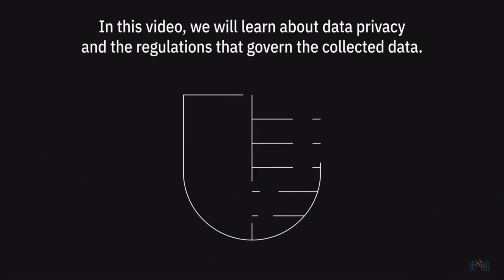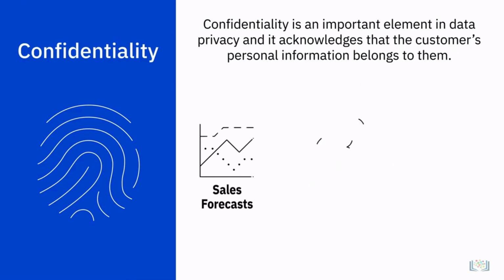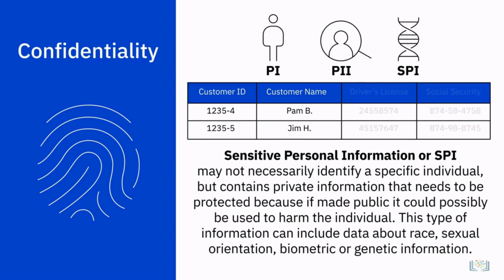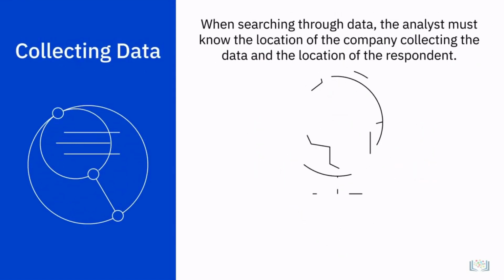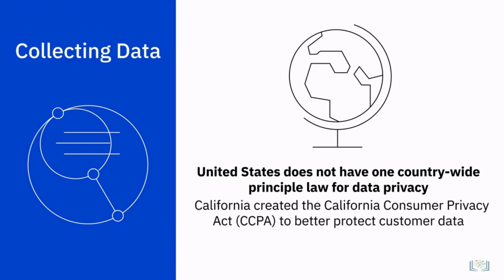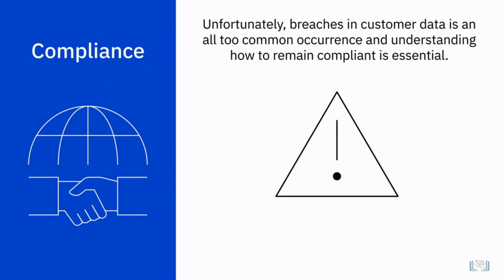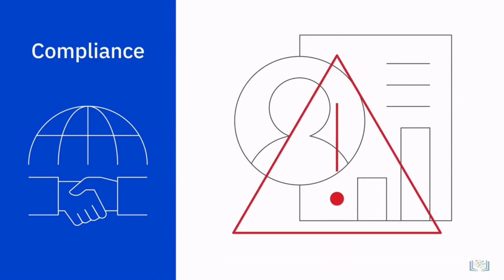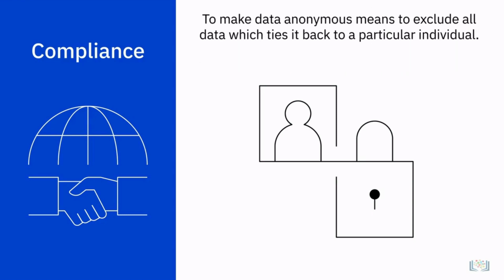Basics Of Data Privacy | Excel Bassics for Data Analysis | Lecture 12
🔒 Enhance your data analysis journey with Lecture-12 of our 'Excel Basics for Data Analysis' series! 📊 Today, we delve into the crucial realm of data privacy, exploring the fundamentals that every analyst should master. 💼 Learn essential techniques to safeguard sensitive information, understand privacy principles, and navigate Excel's tools for secure data handling. Empower yourself with the knowledge to maintain data integrity and build trust in your analyses. 🛡️ Join us on this insightful exploration of the Basics of Data Privacy – your key to responsible and effective data management! 💻🔐